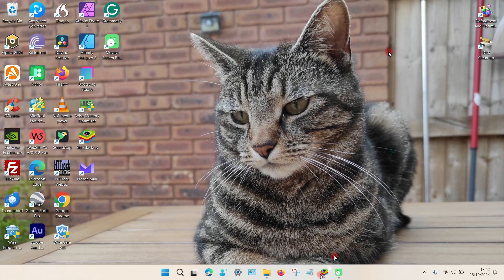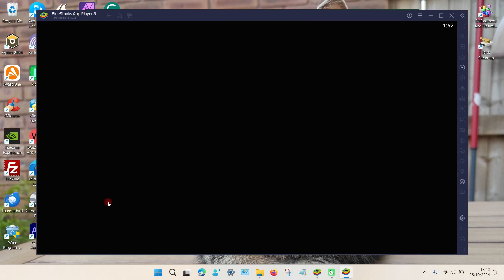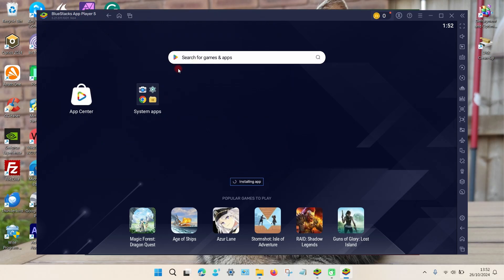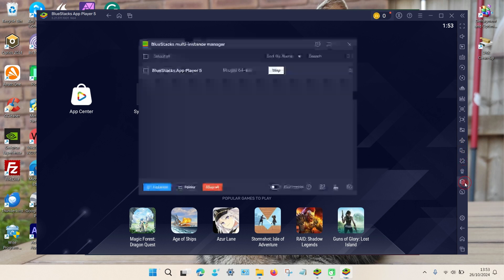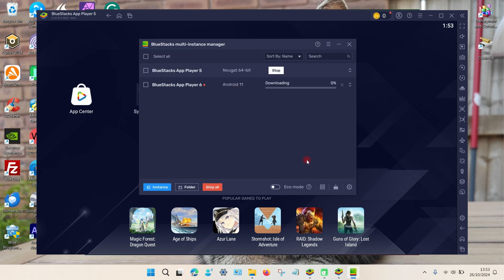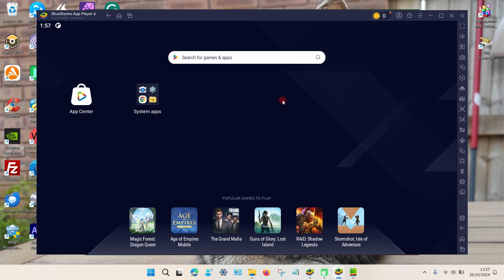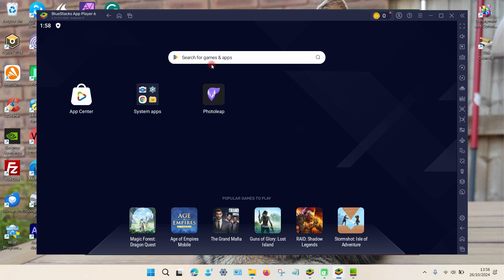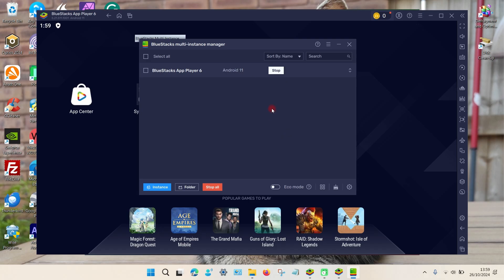How to Install APK Files in BlueStacks on a Windows PC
Installing a APK file from your Windows PC into BlueStacks is fairly straightforward. However, by default BlueStacks runs quite an old version of android, meaning that some apps may not install.